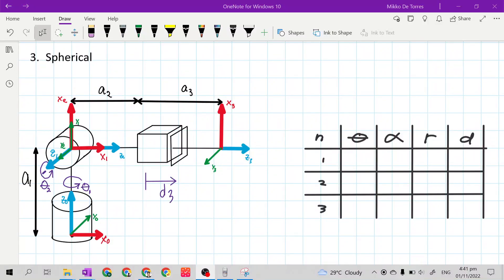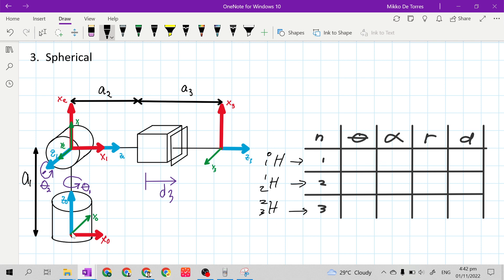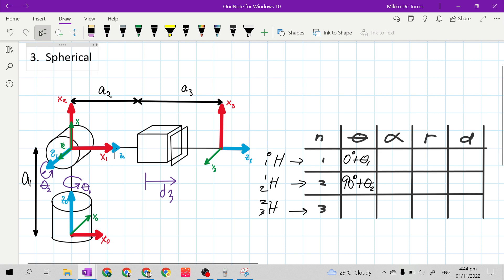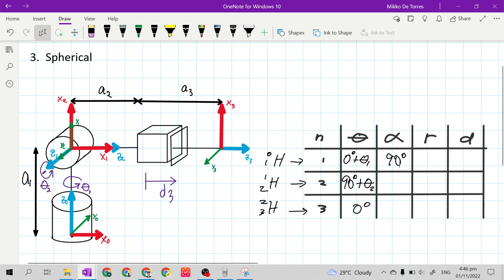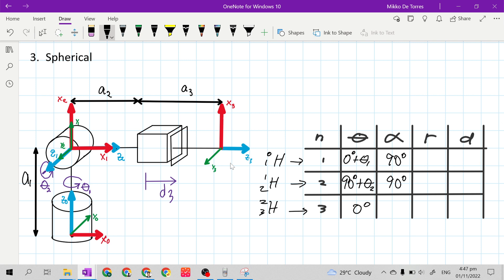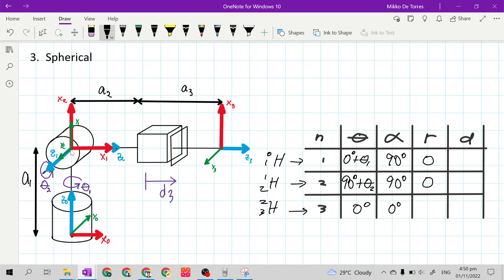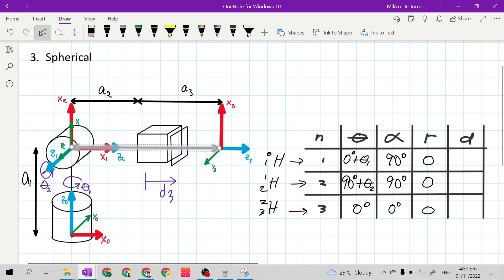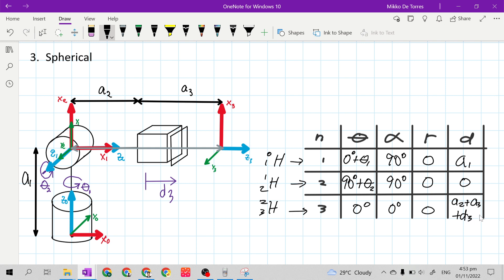Robotics 1: D-H Parametric Table of Spherical Manipulator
This video explains how to fill-out the D-H Parametric Table for an Spherical Manipulator.

Previous Video:
Robotics 1: D-H Parametric Table of Articulated Manipulator